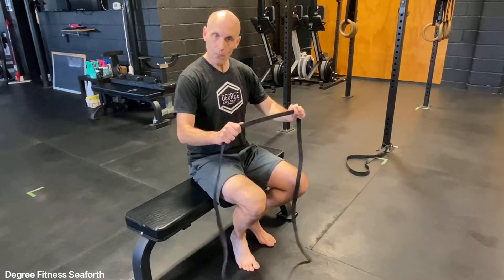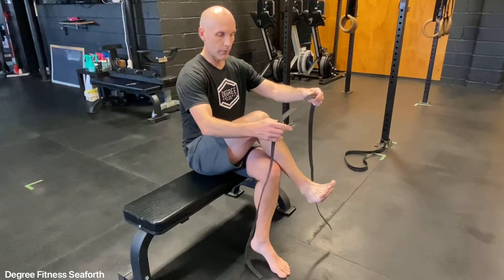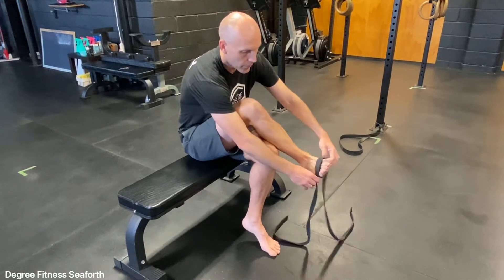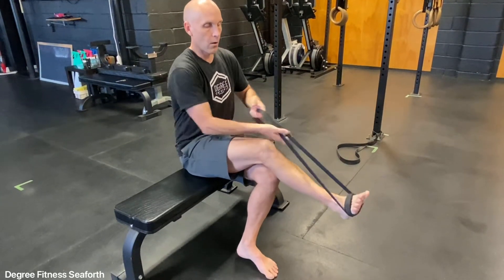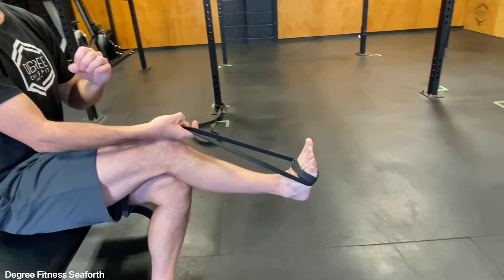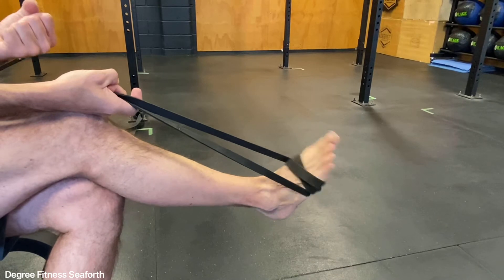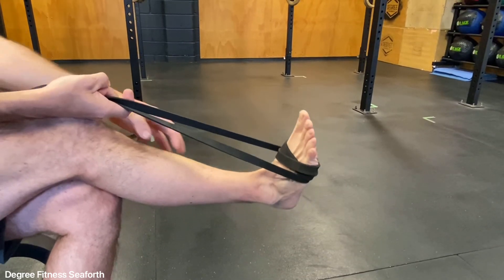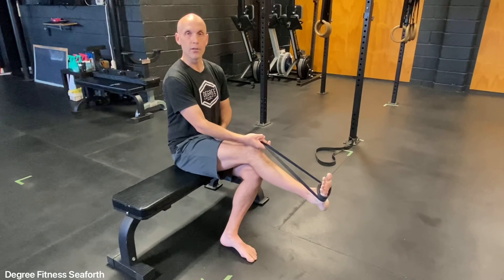Banded Ankle Strength